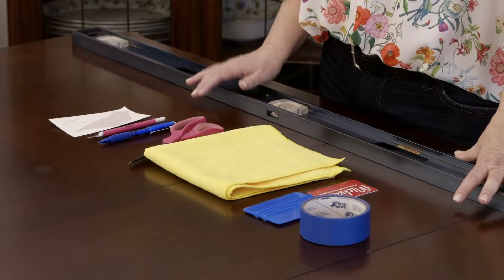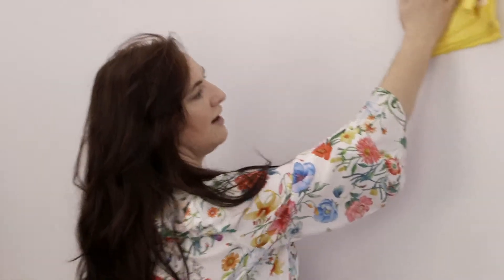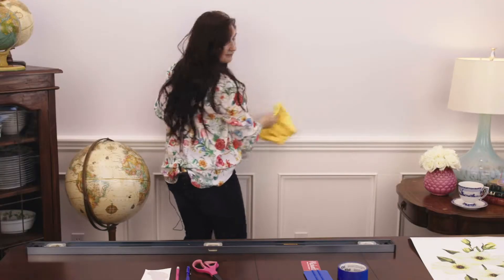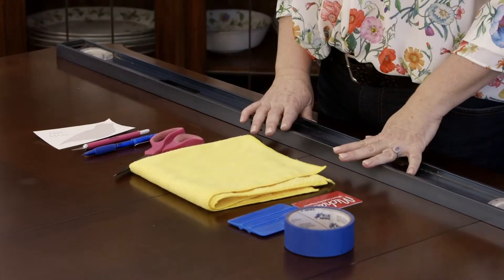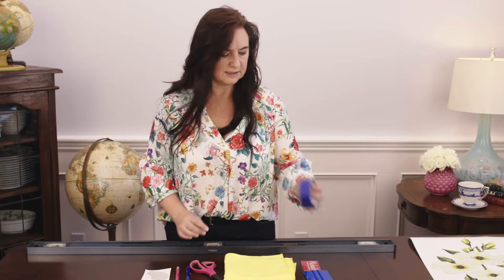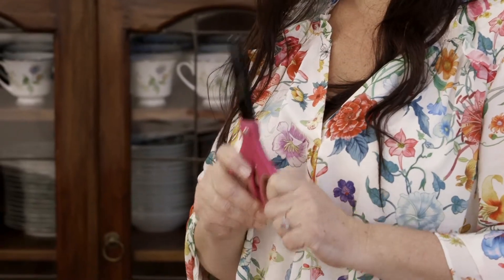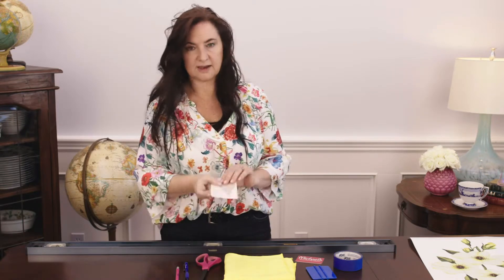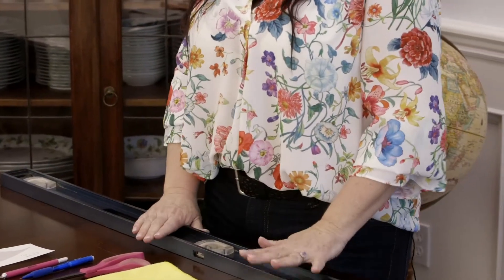Prep your walls for a Wall Decal Application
Step One:
Instructions for prepping your walls before applying a wall decal of any kind.

You can check out all of our great designs in our Etsy shop